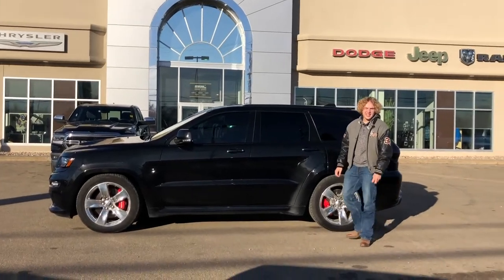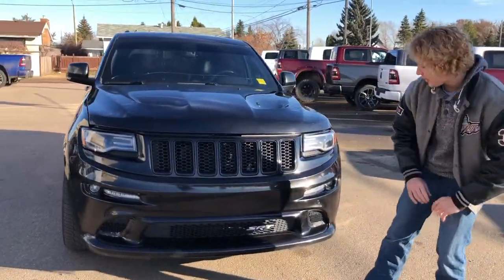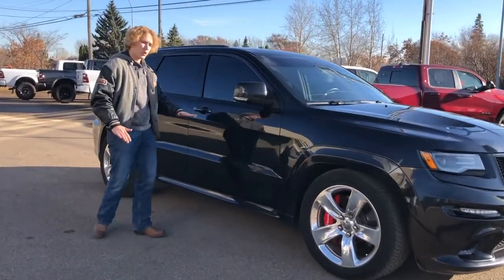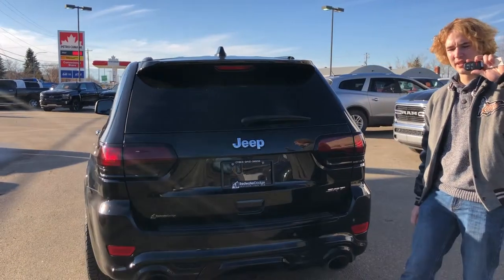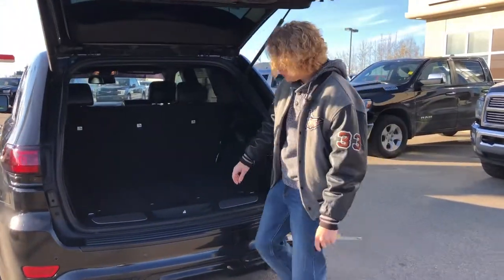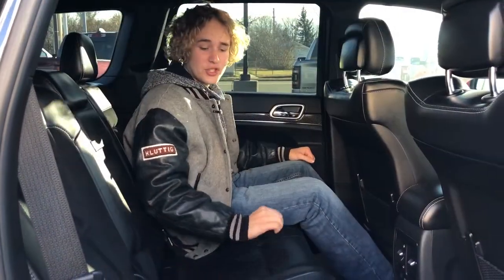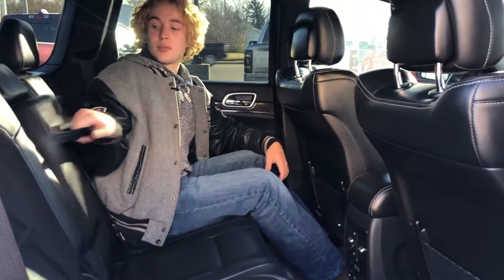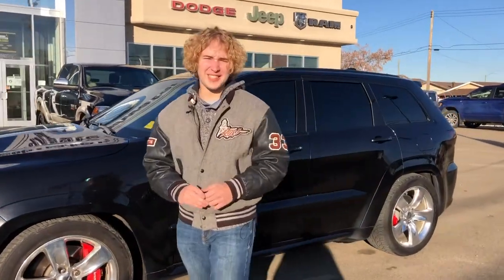2015 Jeep Grand Cherokee SRT | One Owner 6.4L SRT HEMI V8 | STK# LR37452B | Redwater Dodge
2015 Jeep Grand Cherokee SRT with One Owner, 6.4L SRT HEMI V8 Engine with FuelSaver MDS, 8−Speed TorqueFlite Automatic Transmission, Selec−Track System, Power Liftgate, Remote Start System, Remote Proximity Keyless Entry, ParkView Rear Back−Up Camera, Park−Sense Front and Rear Park Assist System, Heated/ Ventilated Front Seats, Heated Steering Wheel, Heated Second Row Seats, 8.4−inch Touchscreen, Navigation.

Stock # LR37452B

Vin # 1C4RJFDJ2FC225716

Redwater Dodge
4716 48 th Ave
Redwater, Alberta
T0A 2W0